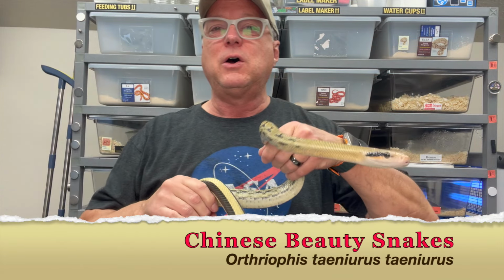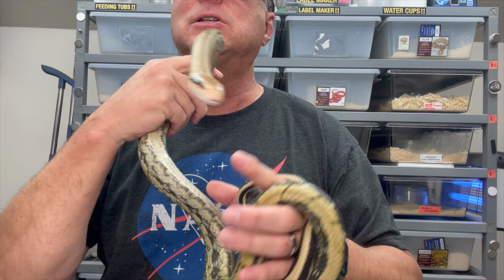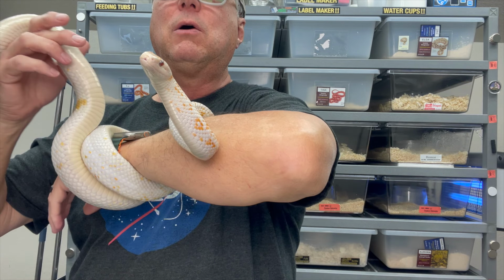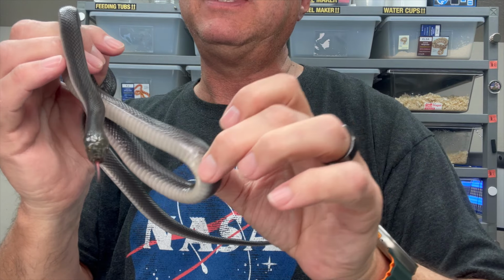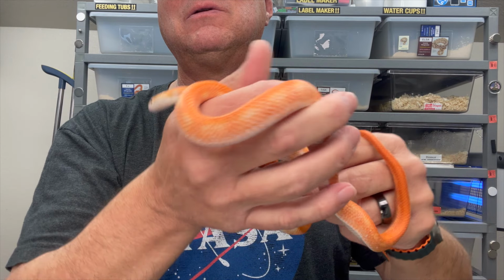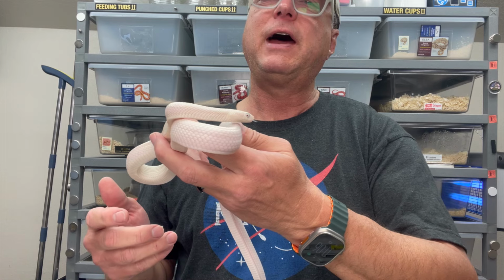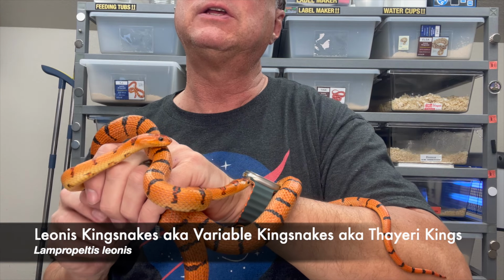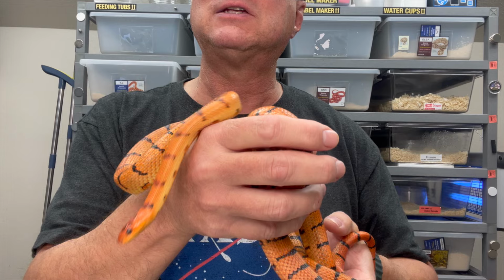4 Cool & Unique Snakes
Here are four of my favorite species of snakes. Each of them make great pets, easily handled and docile personalities.

Chinese Beauty Snakes (Orthriophis taeniurus taeniurus)
Black African House Snake (Boaedon fuliginosus)
Eastern Black Ratsnake (Pantherophis alleghaniensis)
Variable Kingsnakes (Lampropeltis leonis)